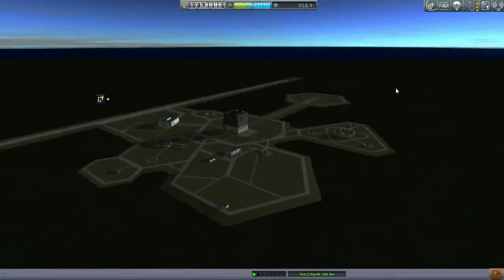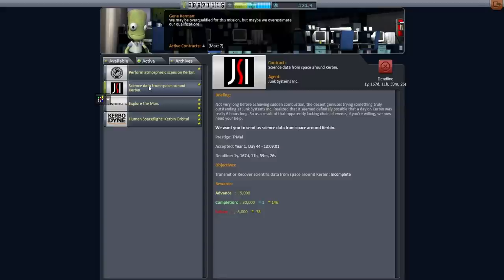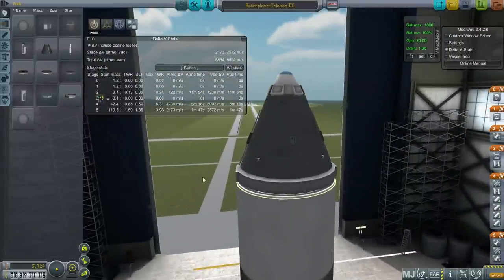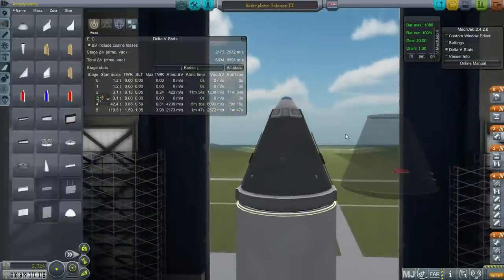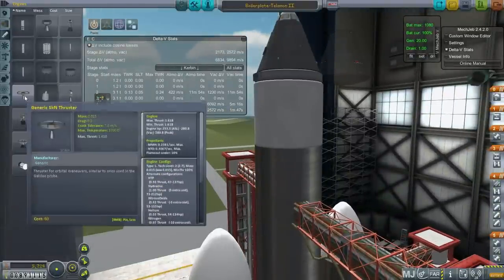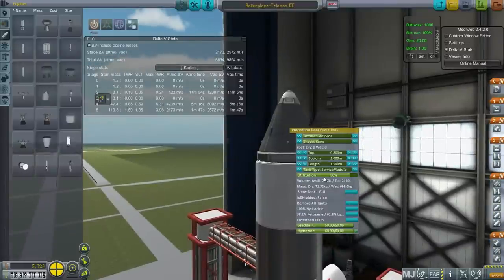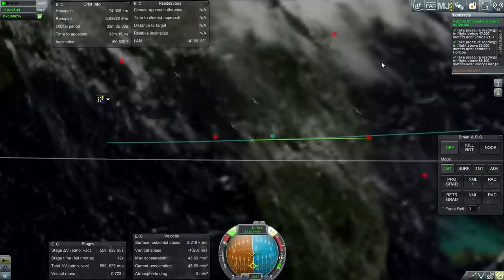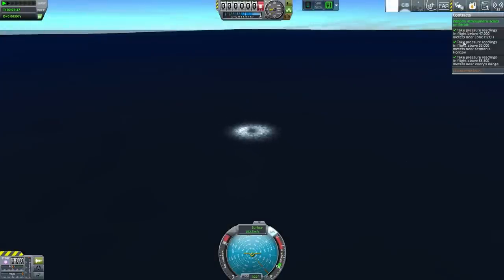Realism Overhaul in KSP Beta 11 - New Guidance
I try out a bare minimum launcher for a potential crewed mission using an unkerbaled boilerplate, then tackle some aerial survey launches over Florida.

Mods Installed: Toolbar, AJE, Better Buoyancy, Bobcat's Soviet Engines, Community Tech Tree, CrossFeed Enabler, Custom Biomes, DDS Loader, Deadly Reentry, Engine Group Controller, Engine Ignitor, EVE Overhaul, FASA (Apollo Only), Ferram Aerospace Research, Fusebox, RasterPropMonitor, Kerbal Joint Reinforcement, MechJeb 2, ModuleRCSFX, Procedural Dynamics, Procedural Fairings, Procedural Parts, RealChutes, RealFuels, Realism Overhaul, RealSolarSystem, RemoteTech, RP-0, SmokeScreen, Lack's SXT, TechManager, TAC Life Support, TweakScale, Ven's Stock Revamp